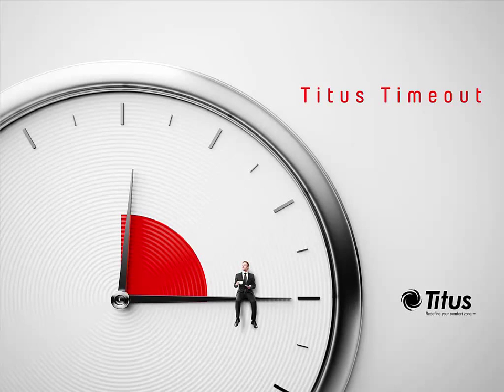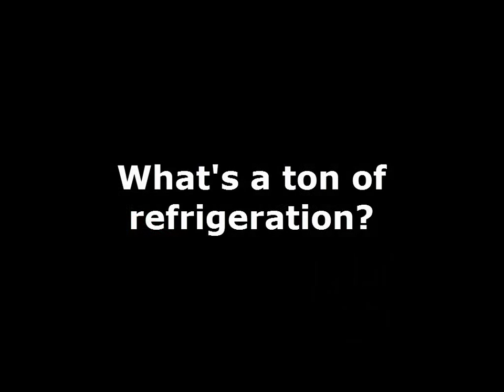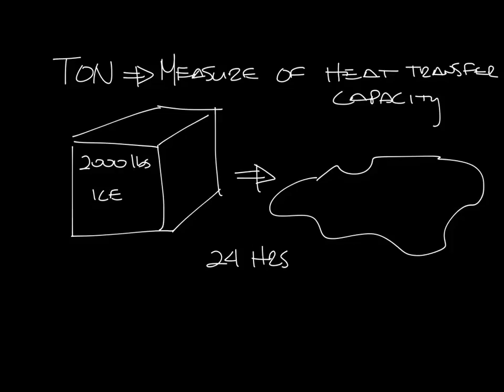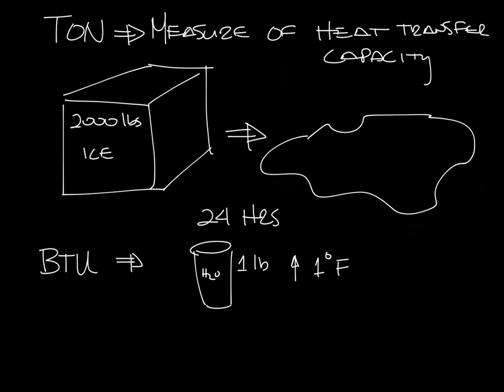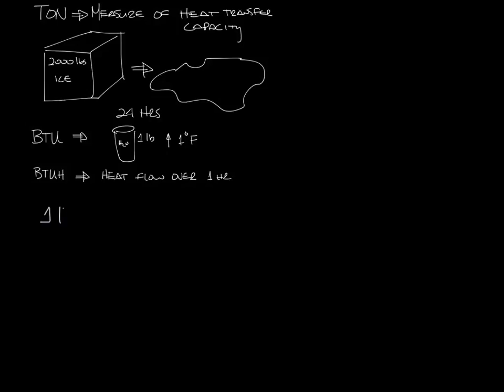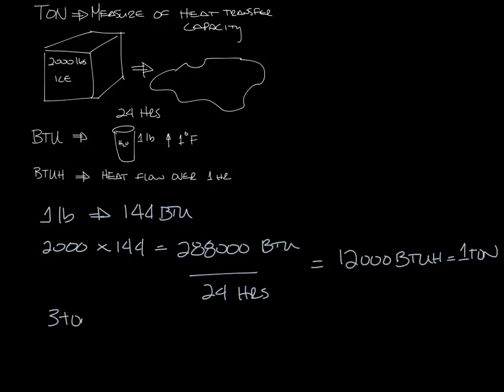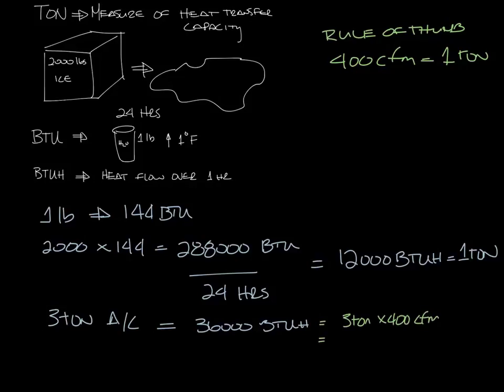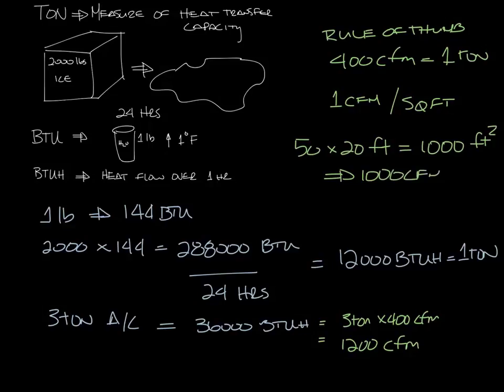Titus Timeout Podcast - What is a ton of refrigeration?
This week's podcast answers the question "What is a ton of refrigeration?"